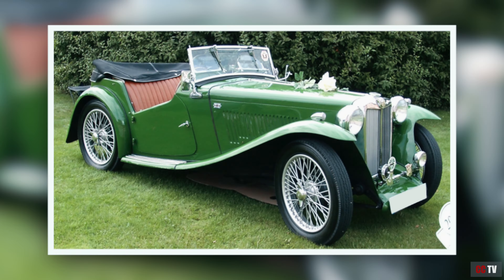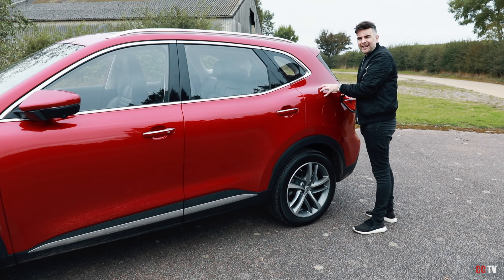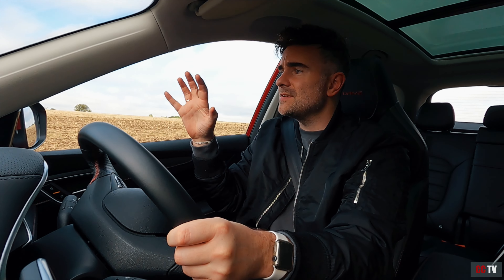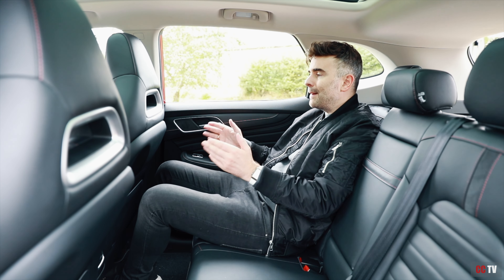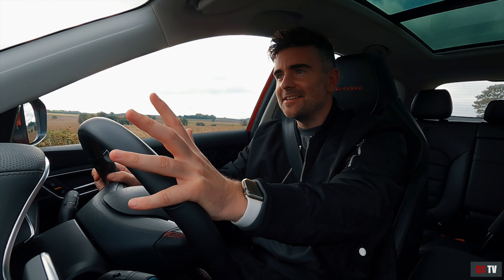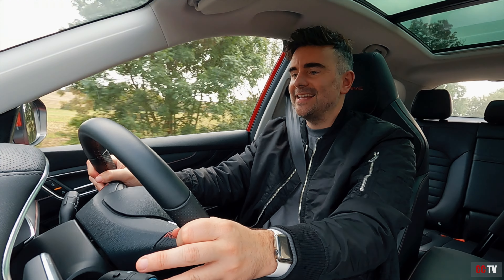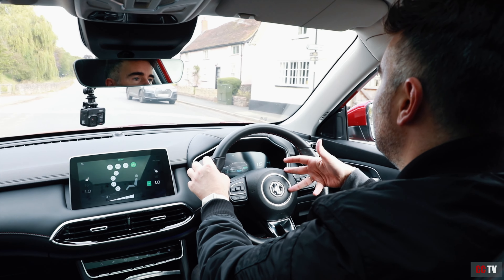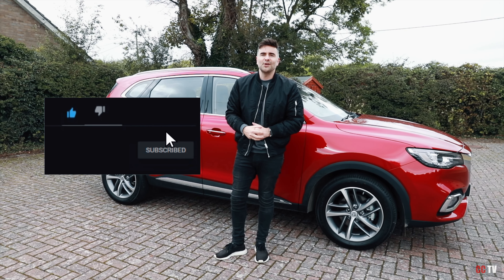MG HS PHEV 2021 FULL review - MOST affordable SUV?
MG HS Plug in Hybrid, an suv with some electric range, even if small! Oliver tells you his top 3 favourite features of the car and gives you his honest opinion of how it drives on the road! Let us know what you think about this car in the comments below. Is this the best big SUV?